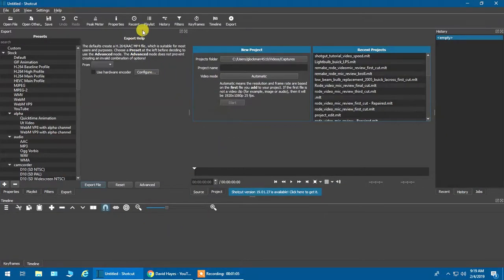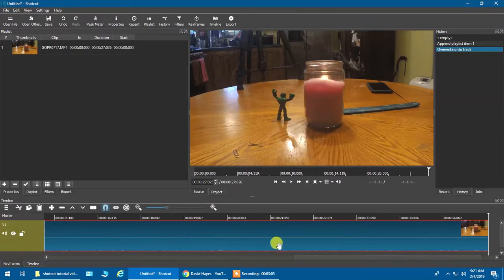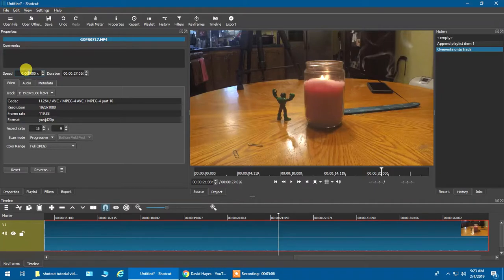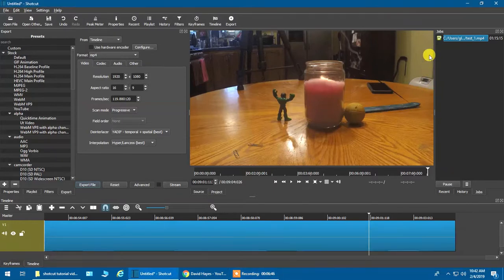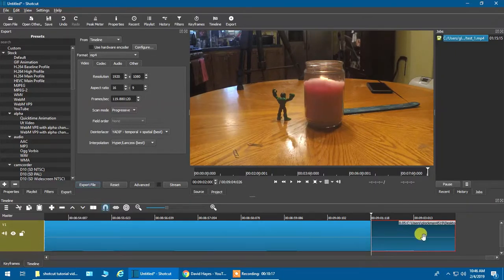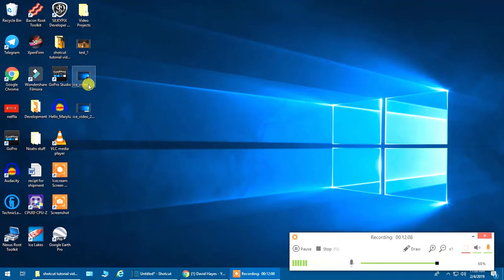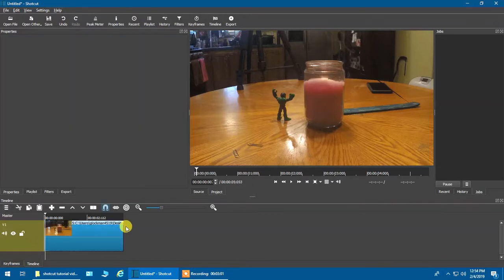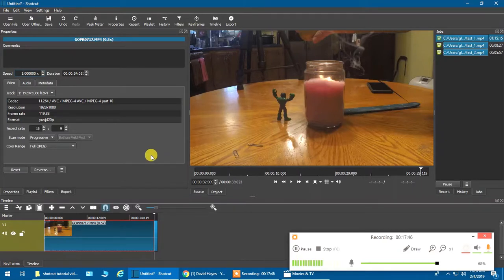ShotCut Video Editor Tutorial how to slow down and speed up videos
This is the second in a series of shorter tutorial videos in using Shotcut to edit your videos for YouTube and other video platforms.
The first video I put out was a 50 minute video showing everything you needed to take a video from your camera or phone, edit it with cuts, music, text and more and then upload it to YouTube.

I figured some of you may want smaller videos so I will be doing a series of videos and I will try to keep them under or around 10 minutes (give or take) in length.

In this video I will show you how to make slow motion videos and speed videos up I show my way (the simple way). lol

Here is a link to my Original, 50 minute video tutorial "Shotcut for Dummies" "and I are one"

My Google Plus community (Until Google shuts it down on April 2)

This is my Twitter page, stop by and say hello